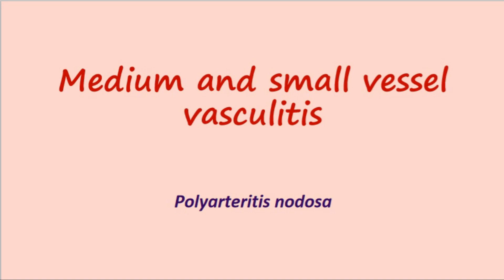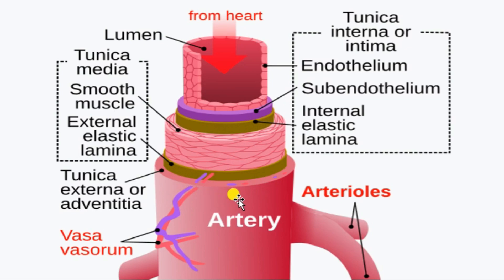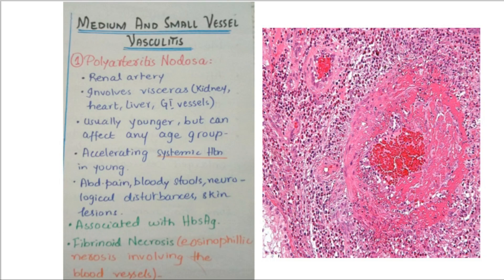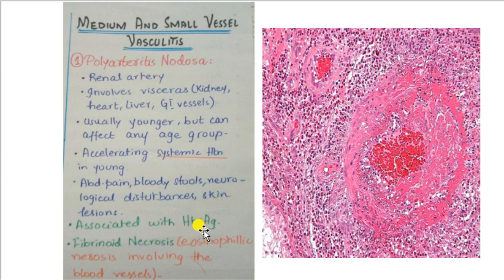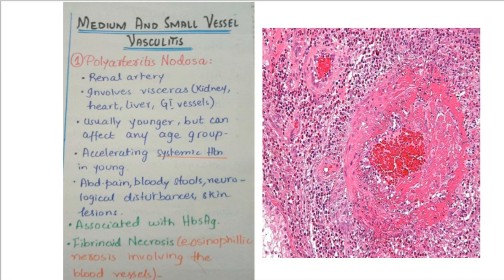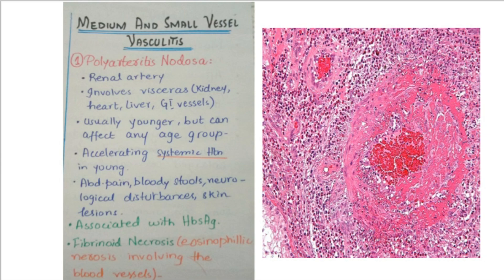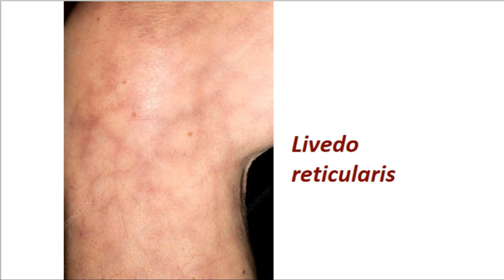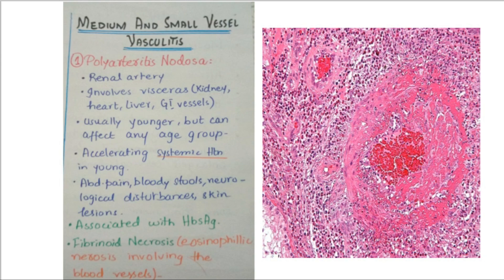Polyarteritis nodosa pathology lecture-Vasculitis part 2 [ASPIRING MEDICS]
Tutorial includes causes, pathophysiology, clinical presentations, diagnosis and treatment of polyarteritis nodosa (medium and small vessel vasculitis).